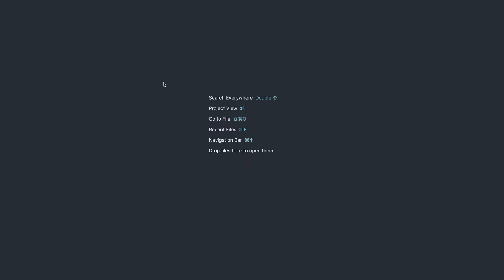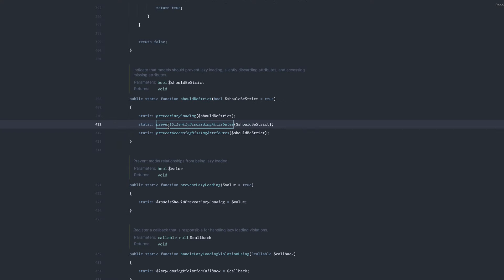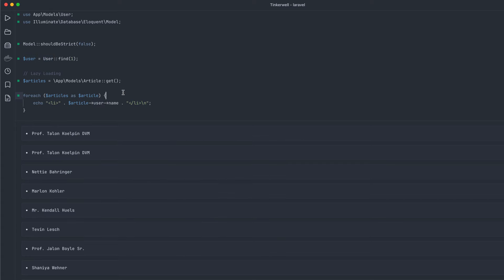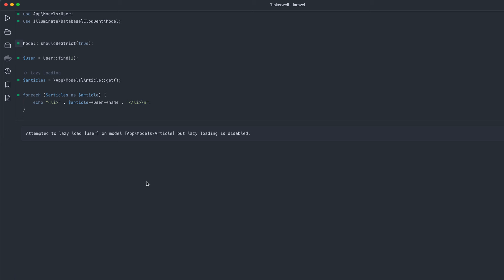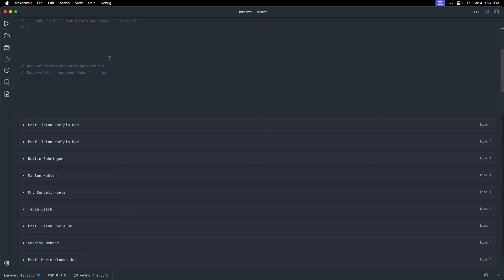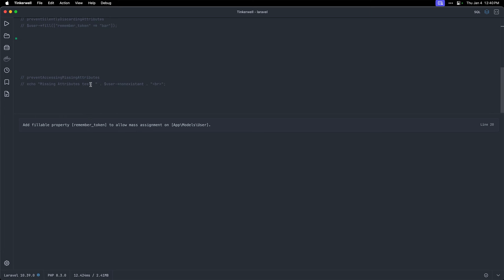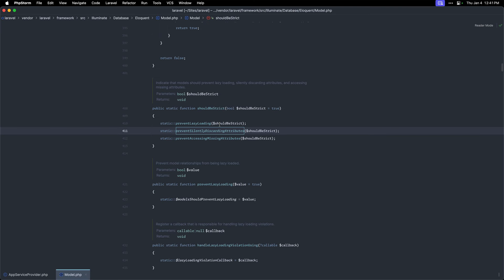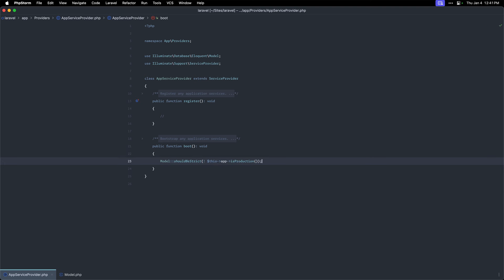The first thing you should do when starting any new Laravel app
Laravel provides a Model::shouldBeStrict() method that will throw an exception when any of the following happens:

1. When you attempt to lazy load relationships (preventing N+1 query issues)
2. Prevents Silently Discarding Attributes
3. Prevents Accessing Missing Attributes on your models

It's simple yet powerful and great way to keep your code in check as you build out a new project.